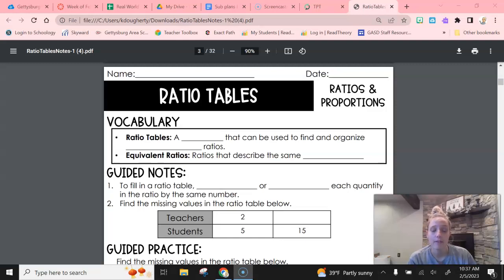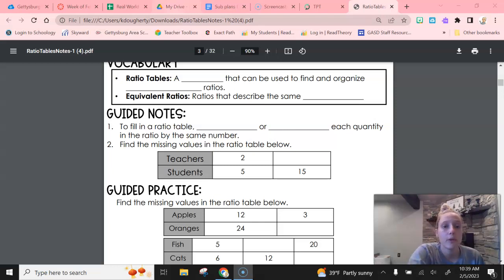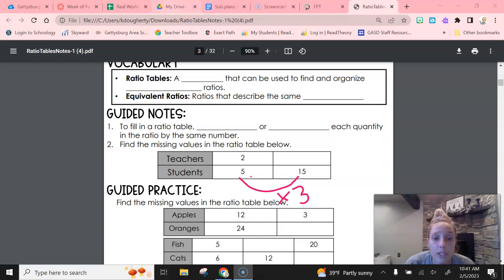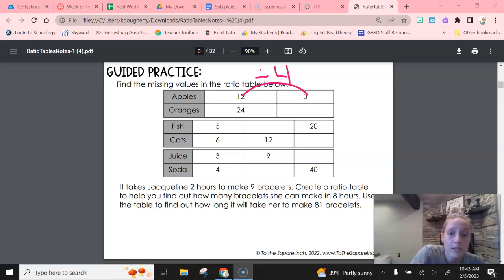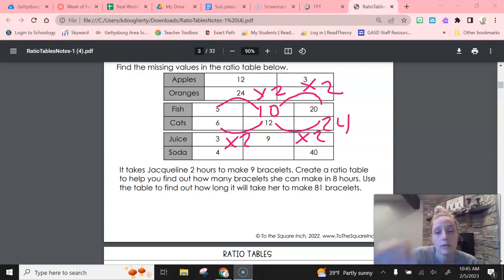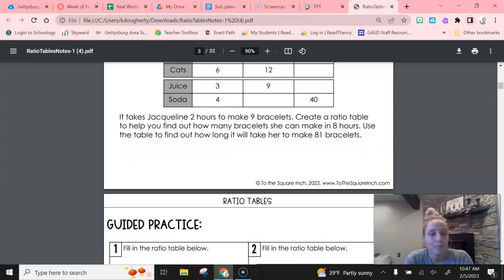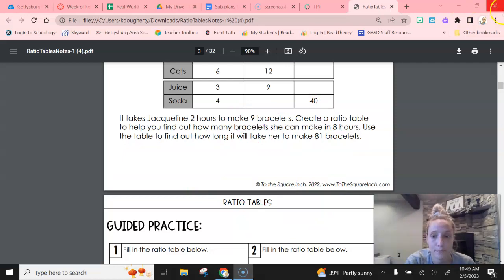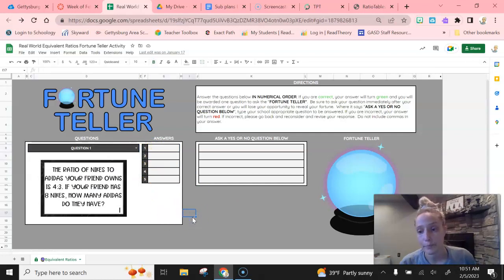Ratio Tables notes